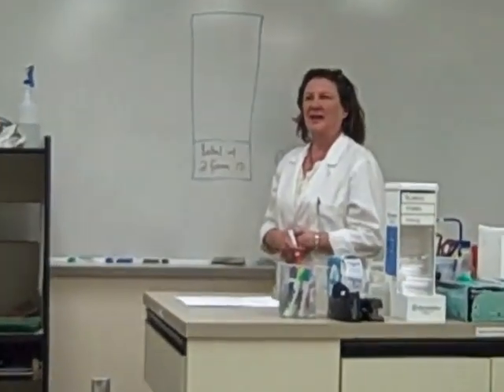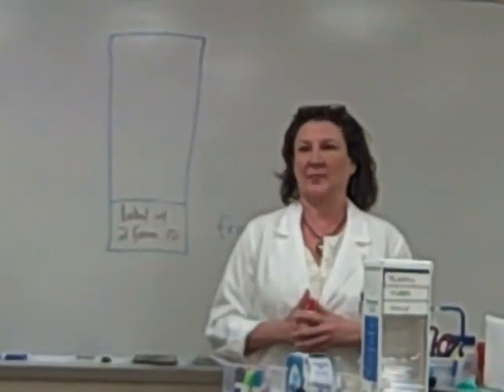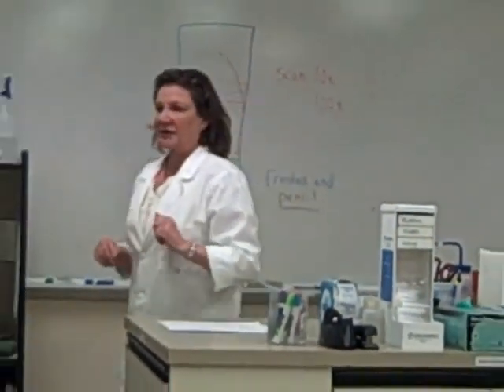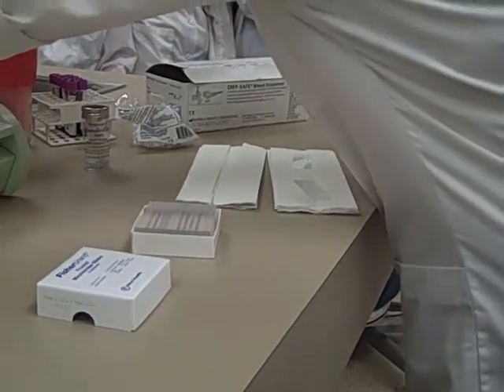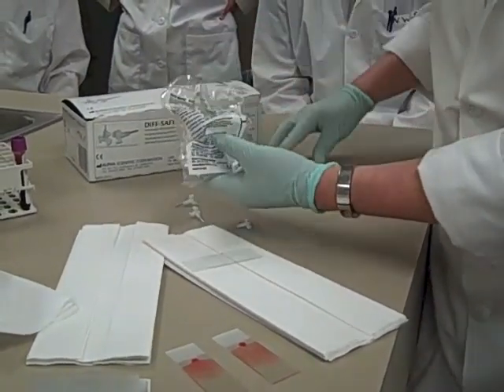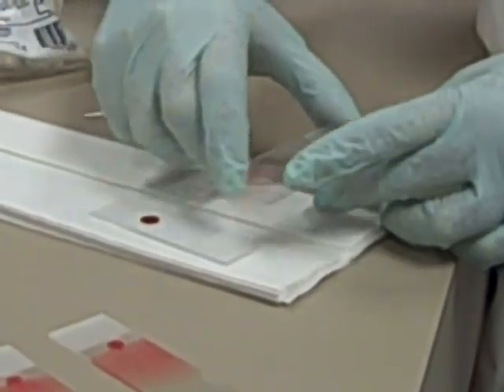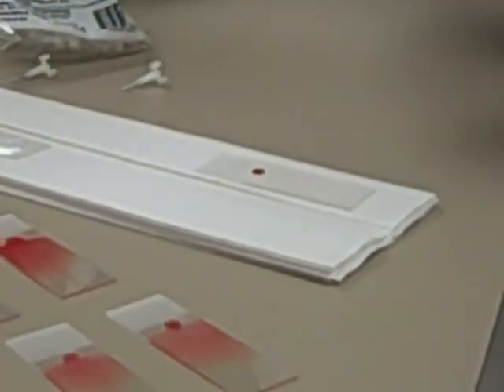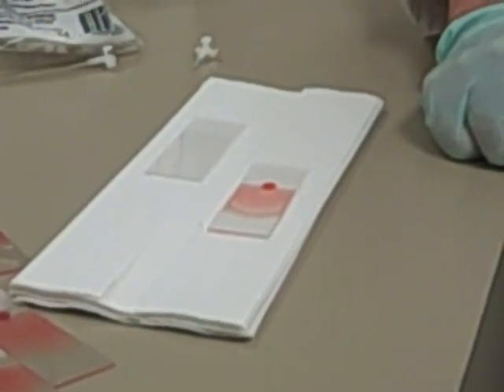Blood Smear Prep